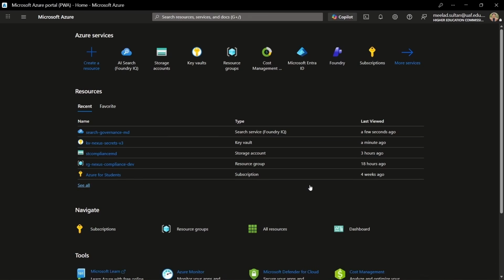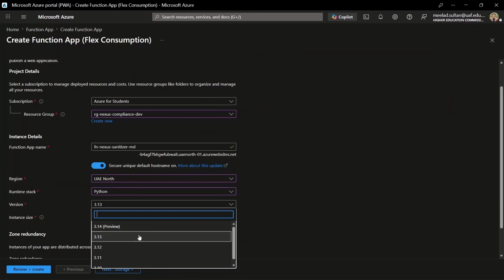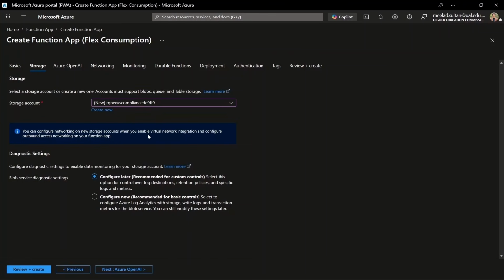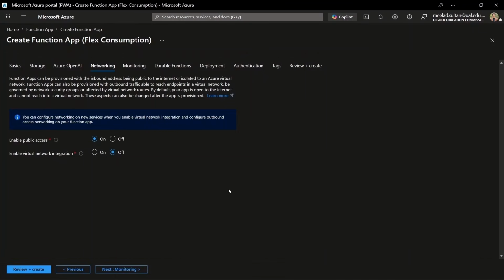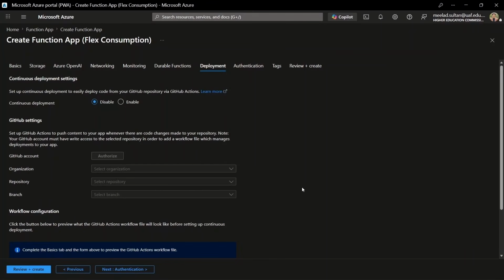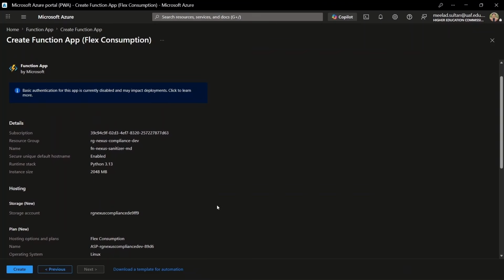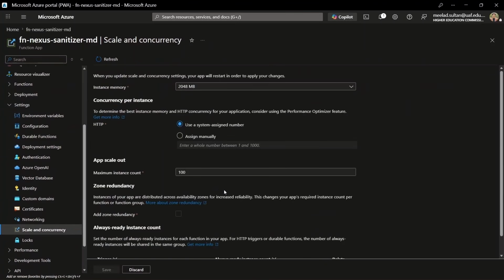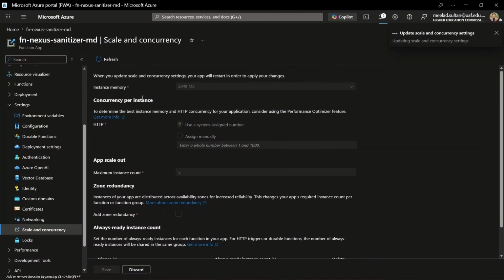Create an Azure Function App in Azure Portal | Step-by-Step Tutorial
Before you can write and deploy any Azure Function code, you need a Function App to host it. Here's exactly how to create one in the Azure Portal.
📚 In this video you'll learn:
✅ Creating a Function App from scratch in the Azure Portal
✅ Choosing the right hosting plan and runtime stack
✅ Configuring the storage account and region settings
✅ Understanding what a Function App actually is vs. an individual Function
✅ Getting your Function App ready to receive real code